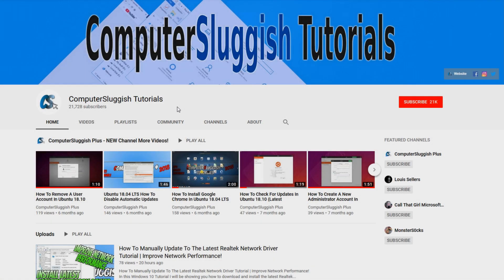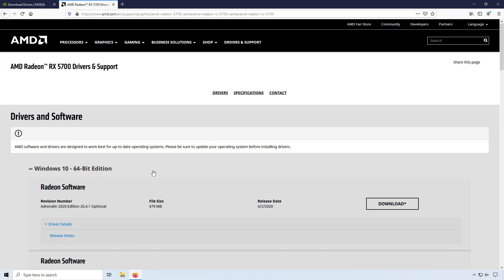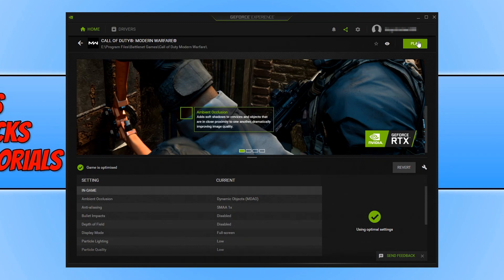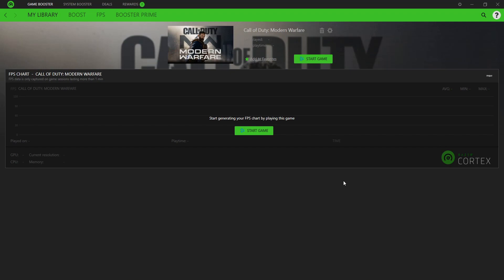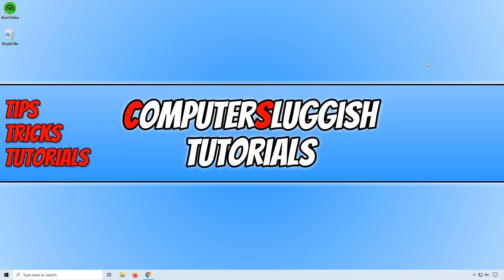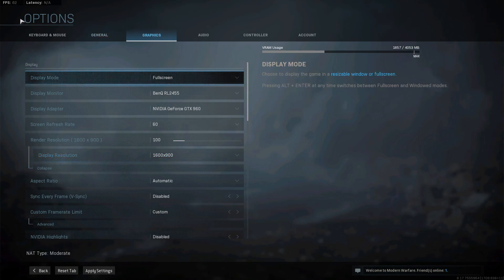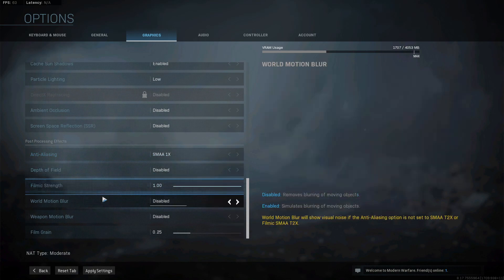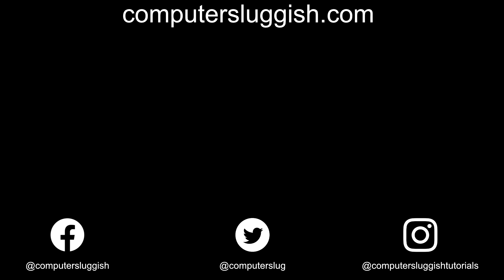How To Boost Your FPS In Call Of Duty Warzone PC Tutorial | Increase Frames Per Second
In this Call Of Duty tutorial I will be showing you some methods on how to boost your FPS in COD Warzone on your PC. FPS or Frames per second basically tell you how many frames your monitor can display or how many frames your graphics card can render each second. So if you are experiencing frame drop issues in the new COD MW Warzone or just want to boost them then follow the simple steps in the above tutorial and hopefully you can give your FPS a boost.

You can download COD MW Warzone By Using the Battle.net App which can be found